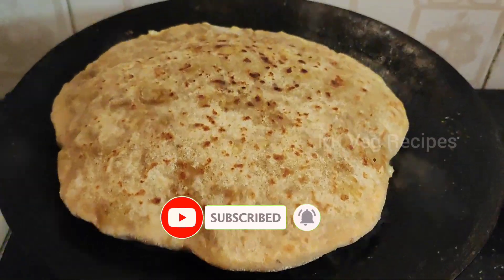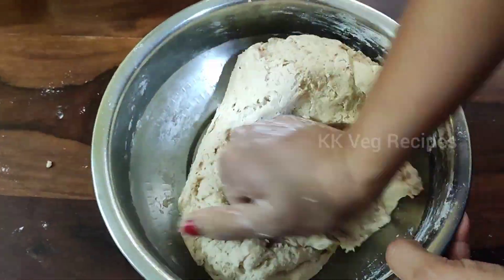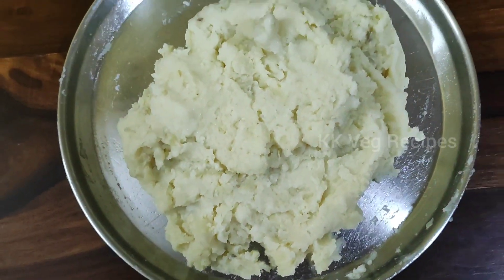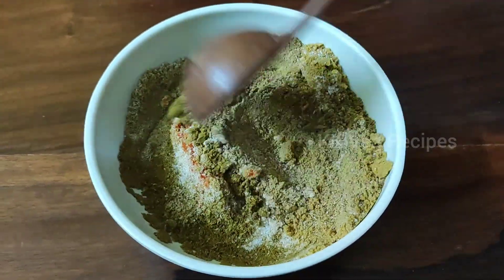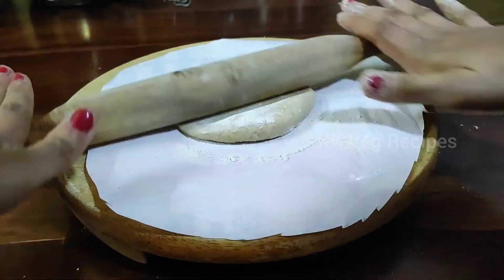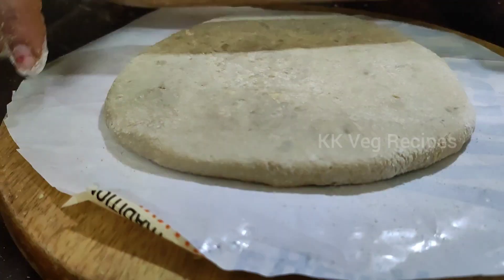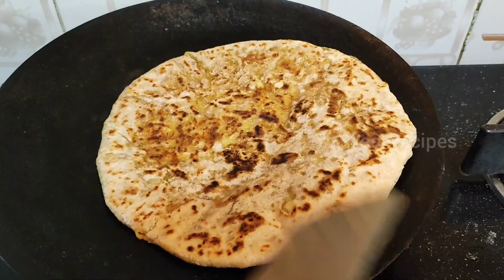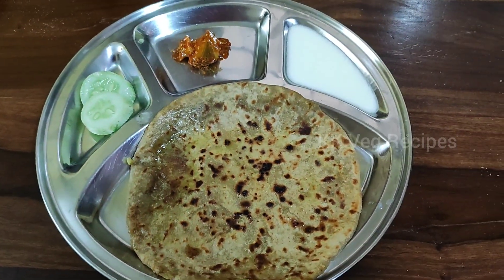Aloo Cheese Paratha| How to make Cheese Paratha Recipe | Cheese Recipes